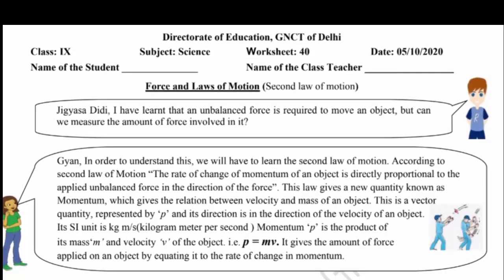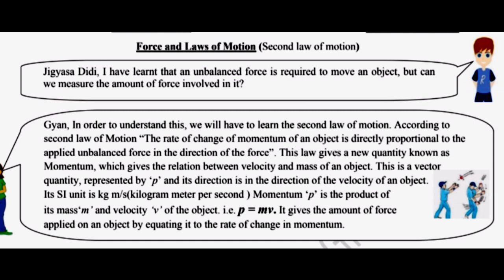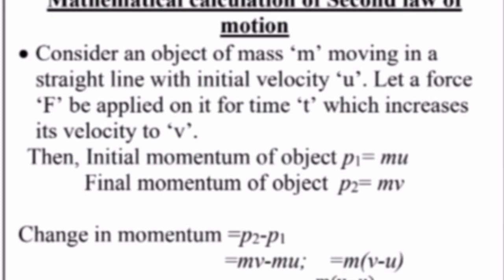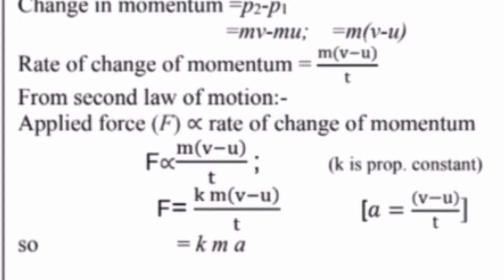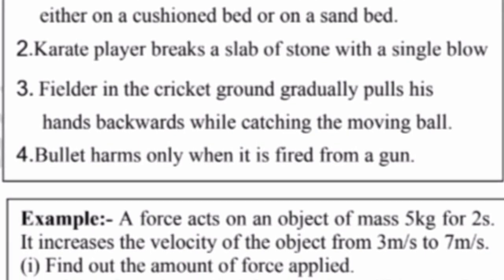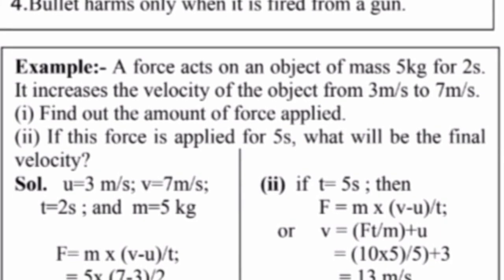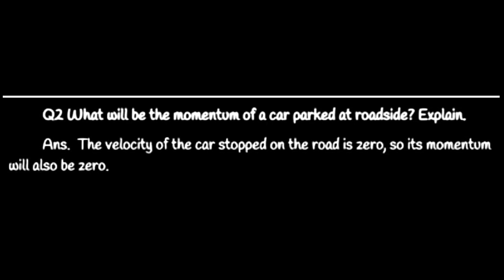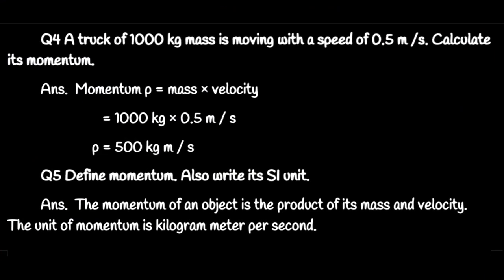Force and laws of motion | Solution of Science Worksheet-40 | Class 9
Solution of DOE Science Worksheet-40 in English medium